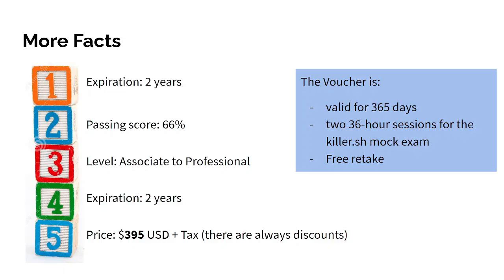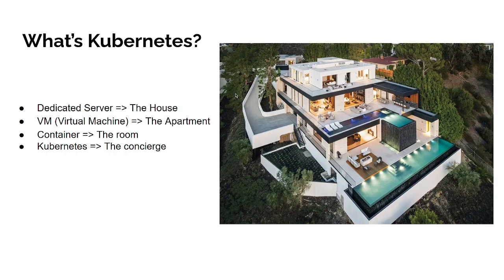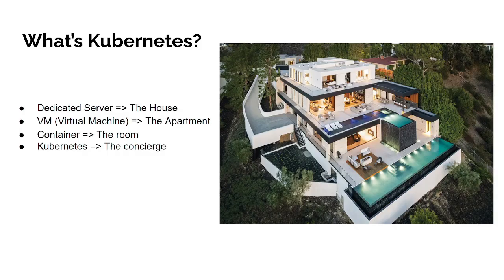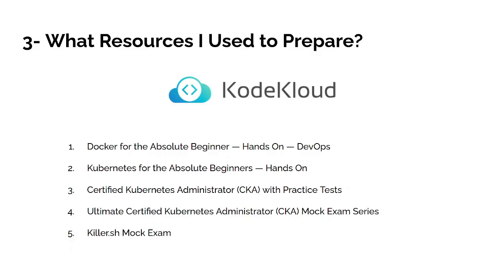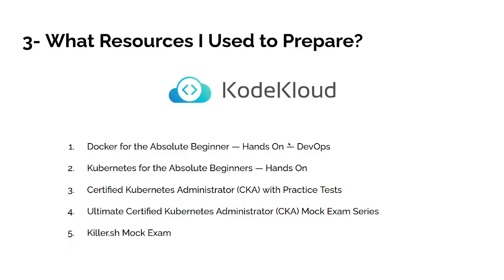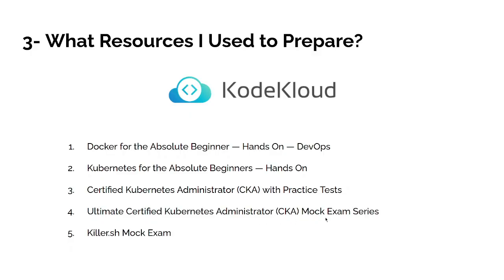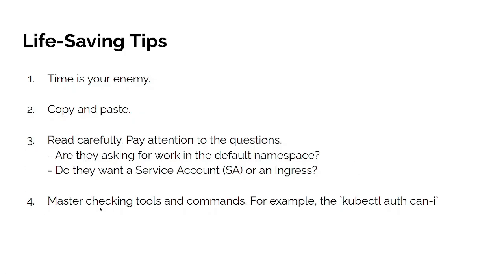Kubernetes | How I Passws the CKA First Attempt: A Step-by-Step Guide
How I managed to pass the Certified Kubernetes Administrator on my First Attempt with more than 90%
In this video, I share my full journey preparing for - and understanding - the CKA certification. If you're planning to take the exam or just want to know what it’s all about, this guide will save you hours of research and help you study smarter.

✨ What I cover in this video:

1️⃣ What the CKA Exam Looks Like
- The structure, format, difficulty level, and what you should expect on exam day.

2️⃣ What the Certified Kubernetes Administrator (CKA) Actually Is
- Exam objectives, who it’s for, and why this certification is important for anyone working with Kubernetes.

3️⃣ The Resources I Used to Prepare
- Courses, labs, documentation, and tools that helped me build confidence and hands-on skills.

4️⃣ The Key Topics You MUST Focus On
- Core concepts tested on the exam and the areas you should master to pass on your first attempt.

5️⃣ Life-Saving Tips for the Exam
- Practical shortcuts, time-management tricks, must-know commands, and mindset advice to boost your performance.

💡 Whether you're a beginner or already working with Kubernetes, this video will help you create a strong study plan and avoid common mistakes candidates make.